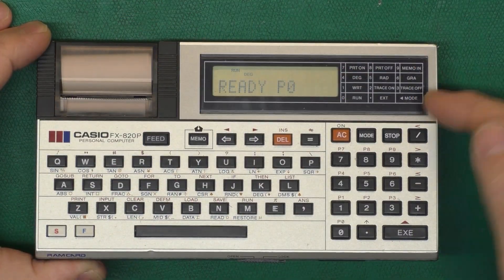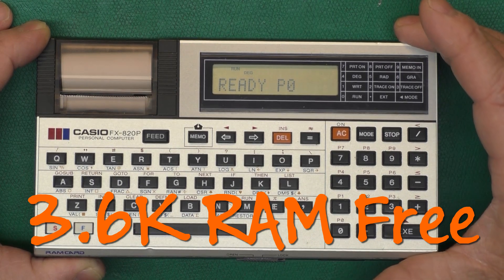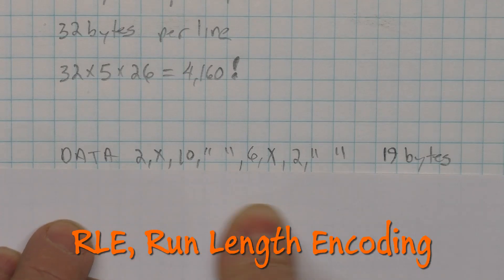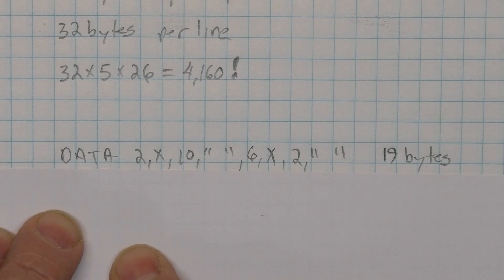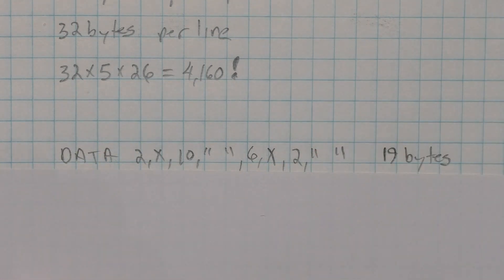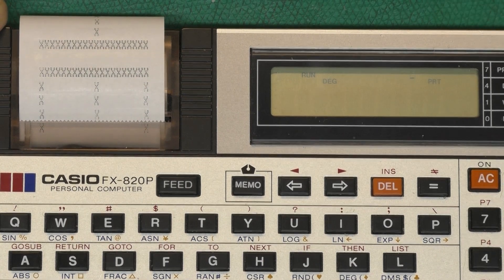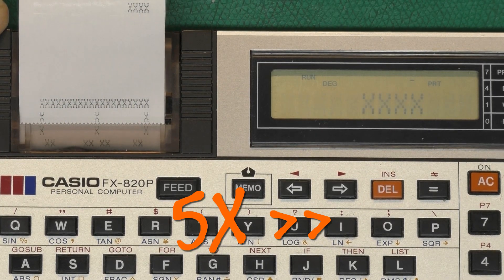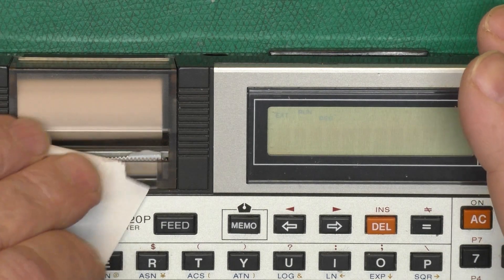Pocket Banner, Data compression in BASIC. Fitting a 5K program into 3K.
In this video we discuss how to fit a 5K BASIC program into 3K of RAM. Finding ways to work within the limitations of vintage computers can be interesting. This was the case when I decided a banner printing program for a pocket computer would be fun. The problem is that the bitmaps for the characters alone would take more than the total amount of RAM available.

How did we get around this limited RAM problem? Data compression of course? “Data compression in BASIC?” you ask. Yes, at it is not as difficult as it seems at first. Join us and find out how it works and maybe even port ‘Pocket Banner’ to your own small vintage computer.

Timeline:
00:00 – Welcome
01:43 – Too much data, too little RAM
04:06 – Demo #1, graph paper alphabet
09:38 – Program listing and overview
15:16 – Wrap up and Demo #2

Amazon Associated Links Parts / Supplies:
3M Double sided tape